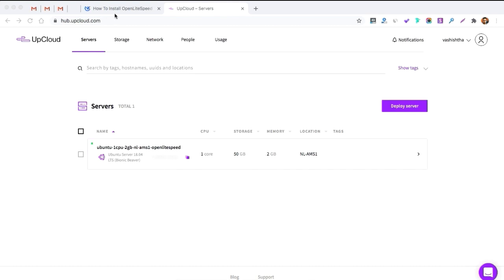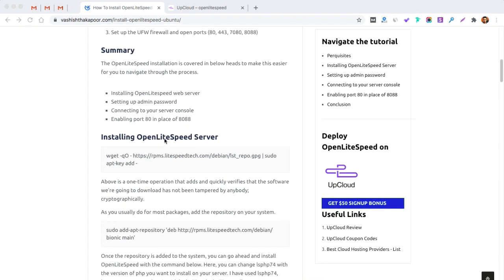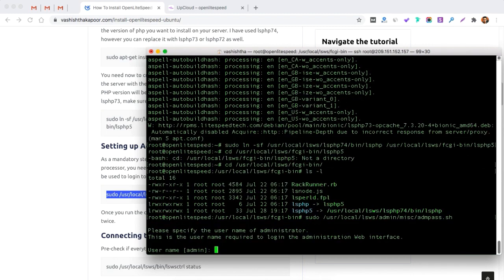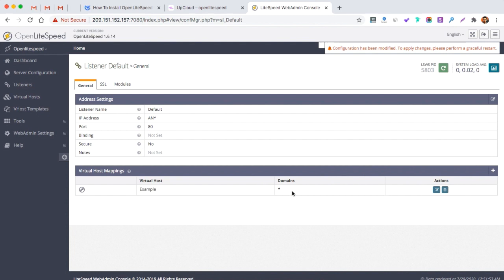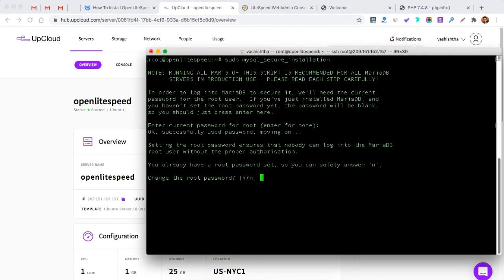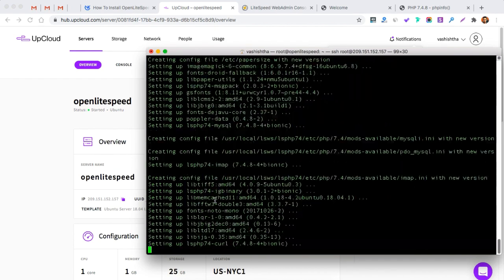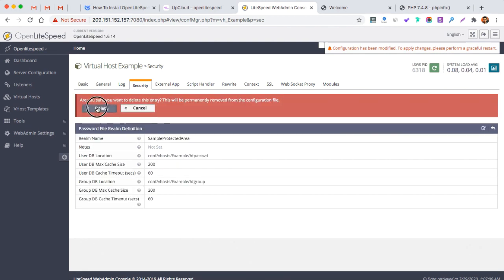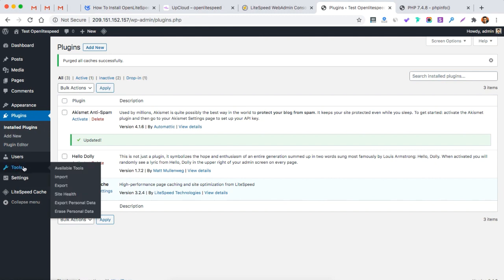How to Install WordPress with OpenLiteSpeed Server for Fastest WP Sites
Hey Guy

After months of research in finding the best server stack for a wordpress website, I created this video to help you install WordPress with OpenLiteSpeed and further optimize its speed with LiteSpeed Cache plugin.

** Useful Links **

OpenLiteSpeed server is one of the best web server program that you can install on your VPS server and achieve the unbeatable performance for your website. I have been using it for multiple clients (and for myself too) and it works intuitively fast. In this tutorial, I have deployed a cloud server on UpCloud. Next, I will install OpenLiteSpeed server on the machine and make it ready to service html/php pages to the visitors.